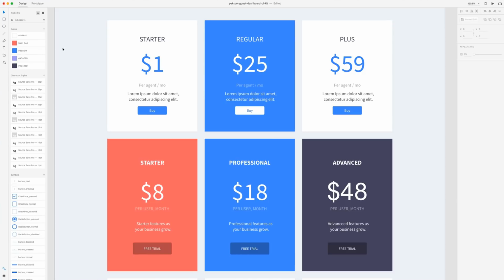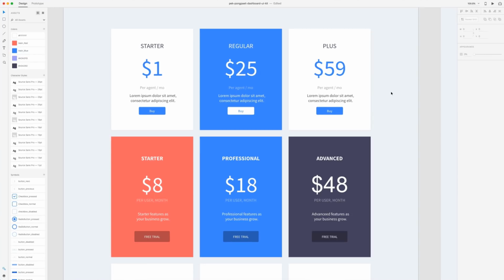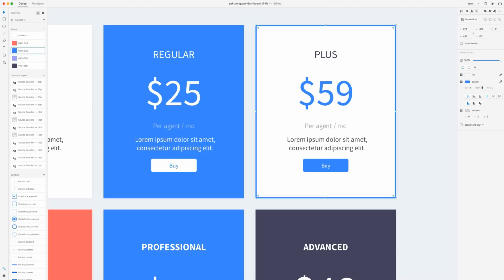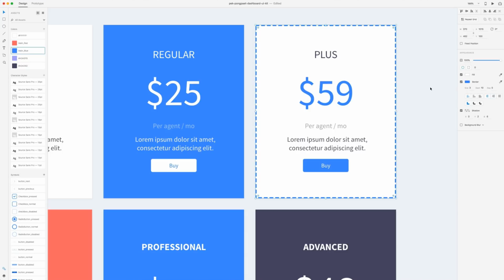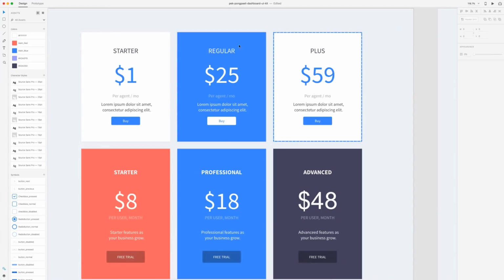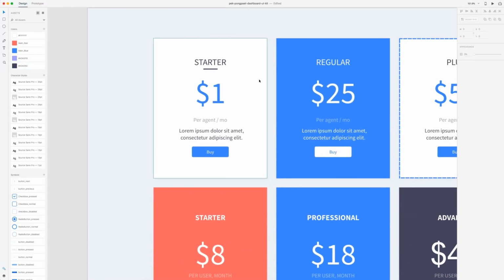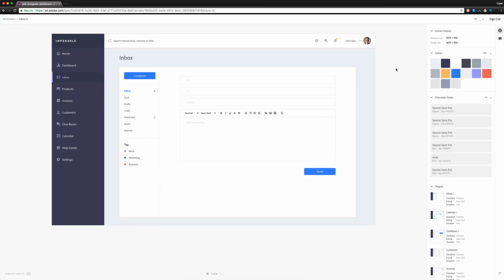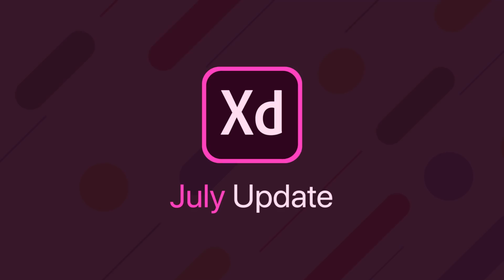Adobe XD Update | July 2018 (Another Great Update)